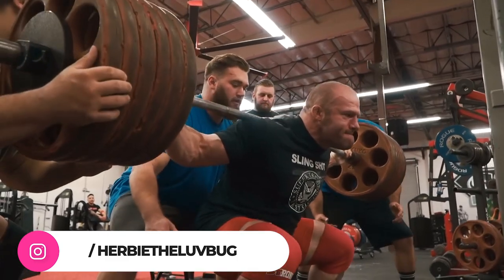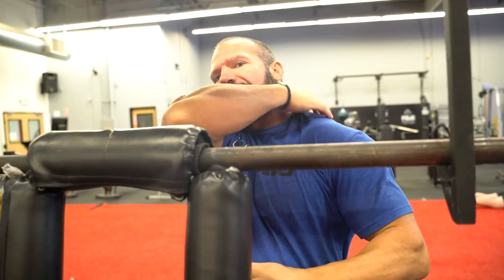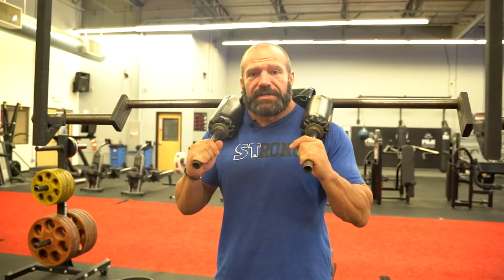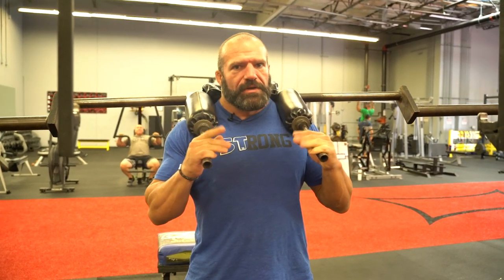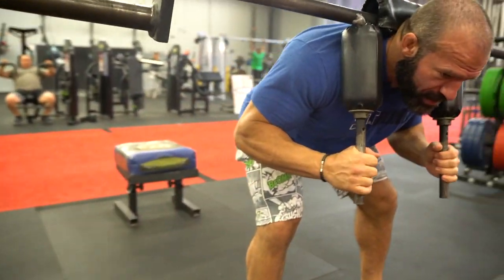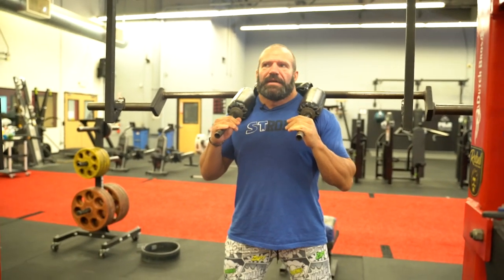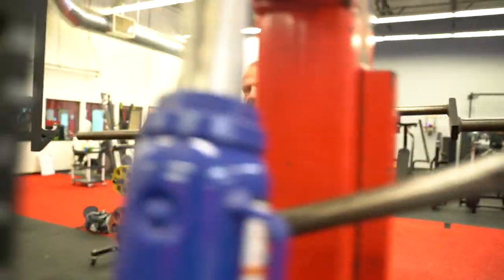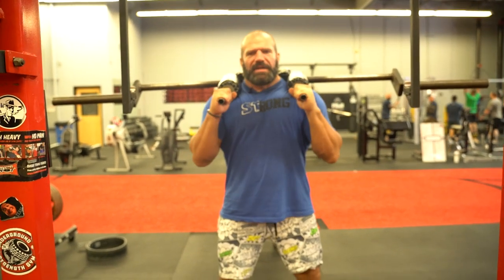How to do Good Morning Squat | Squat Accessory Movement with Andrew Herbert